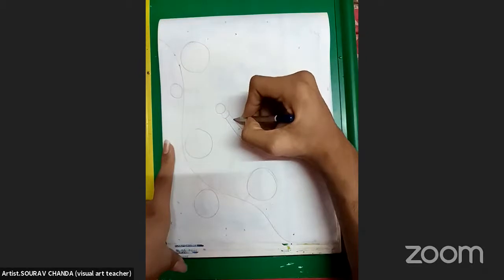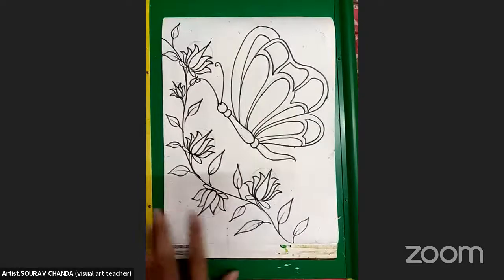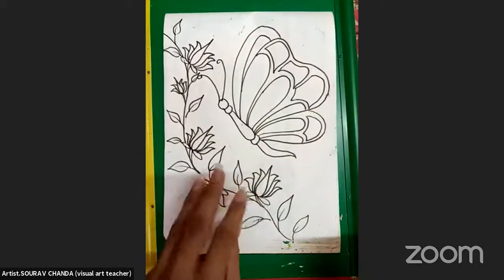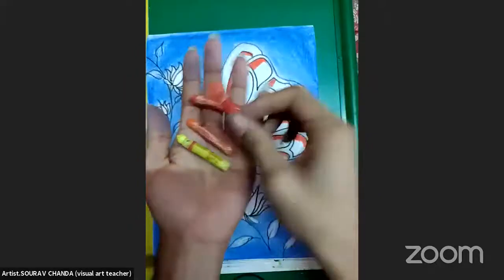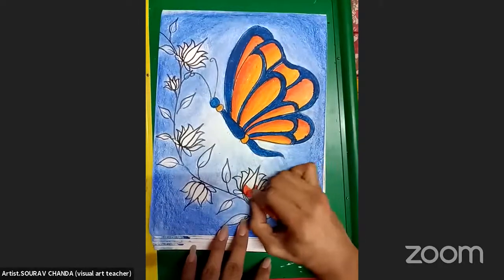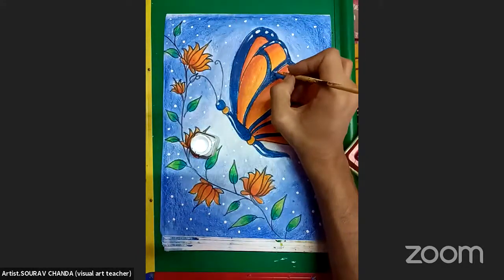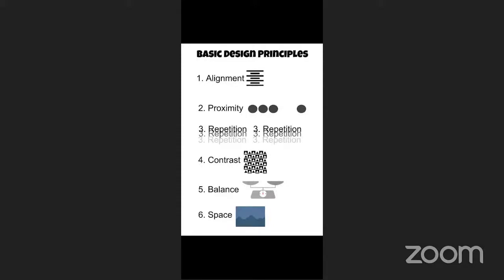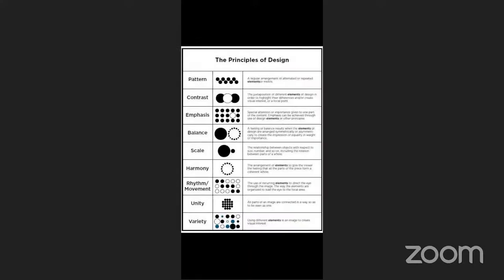ART CLASS STD-VI TO STD-IX (10:00 am)